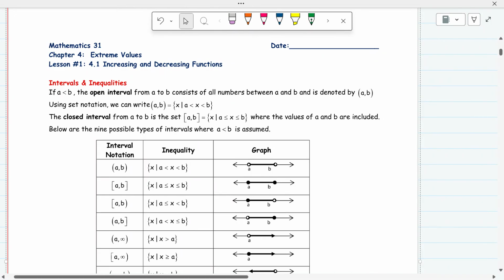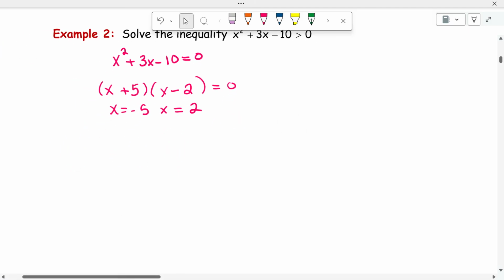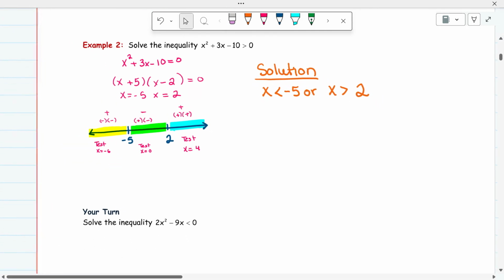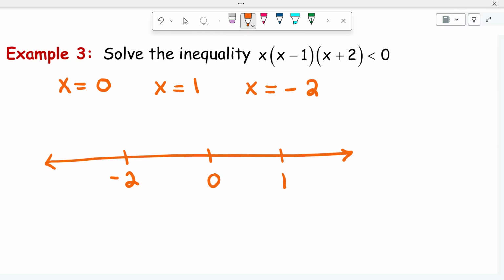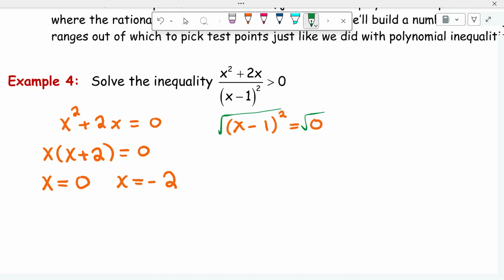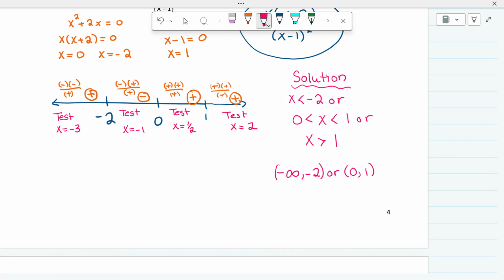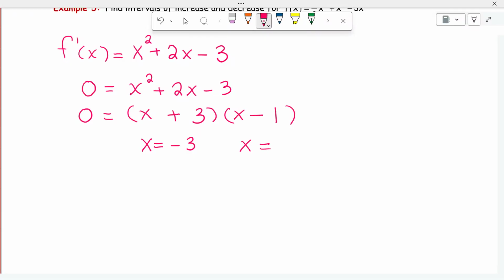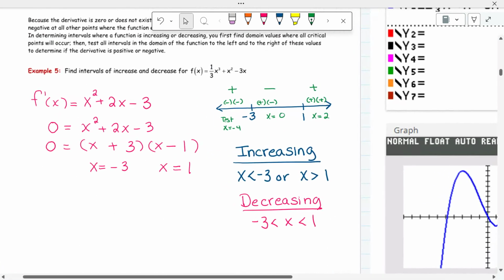Lesson #1 Increasing and Decreasing Functions 4.1 M31